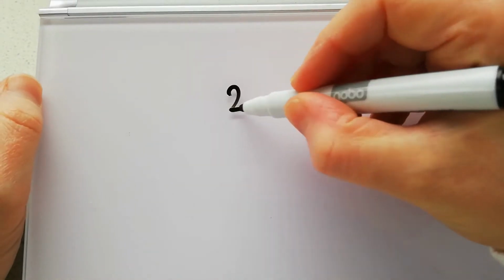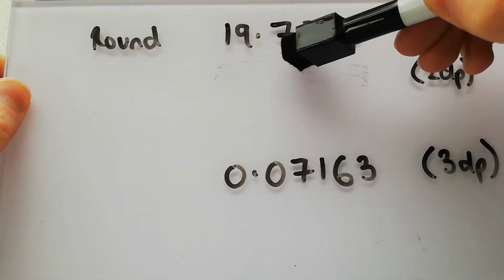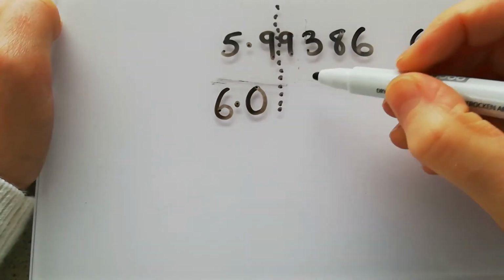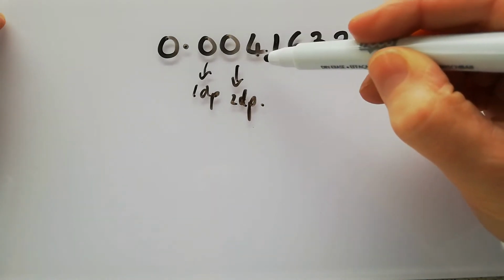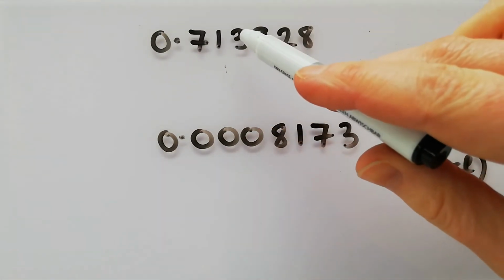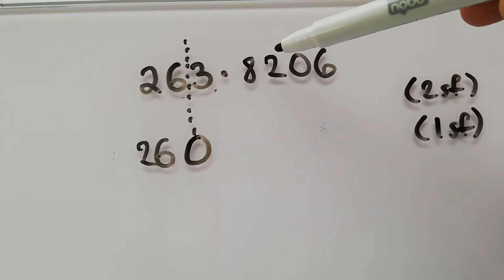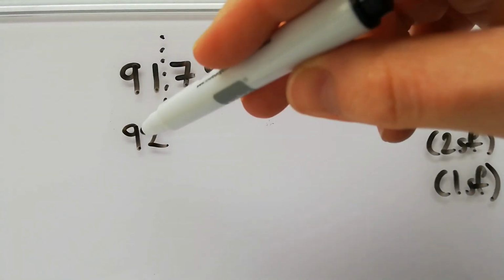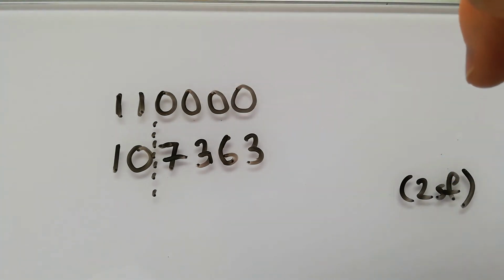Rounding to Decimal Places and Significant Figures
If you are on foundation tier GCSE, you might be given a number and be asked to round it to a specified degree of accuracy.  On a higher tier GCSE paper, you are less likely to be asked that as a question in its own right, but certain longer questions may instruct you to give your answer to a particular degree of accuracy.  If you answer using the wrong degree of accuracy, you lose a mark.  You will also need to be able to round to 1sf to do estimation questions on non-calculator papers.  In this video I show you how to round to given numbers of decimal places and significant figures.

Significant figures work begins at 14.08 if you want to skip straight to that.

You will need paper and a pen.